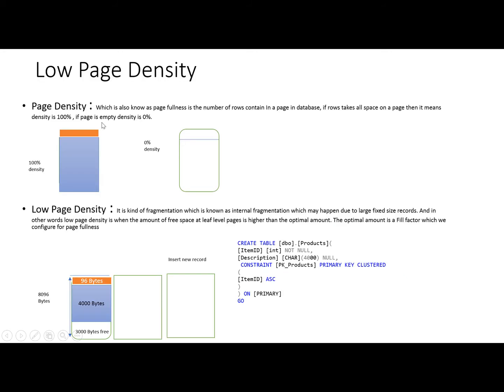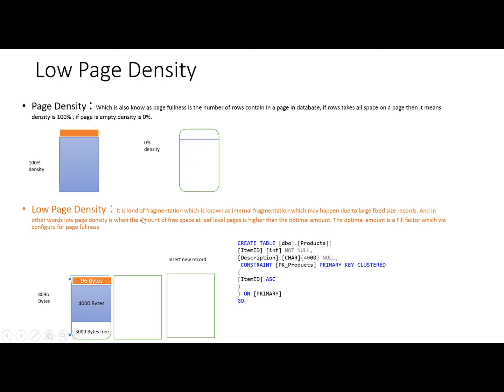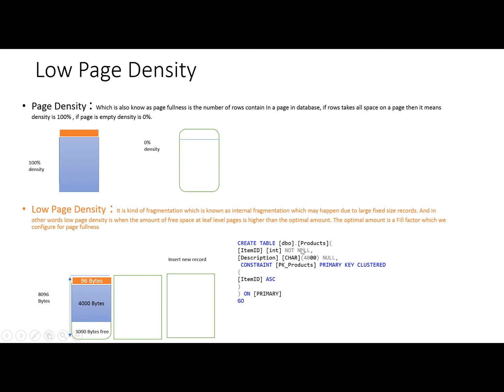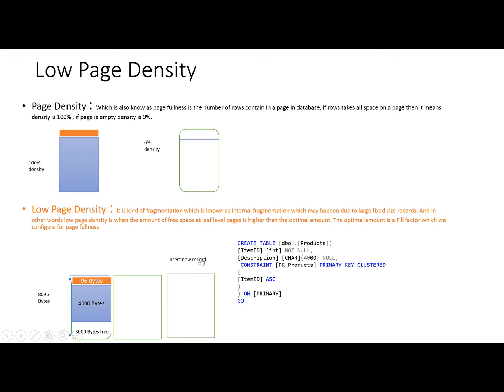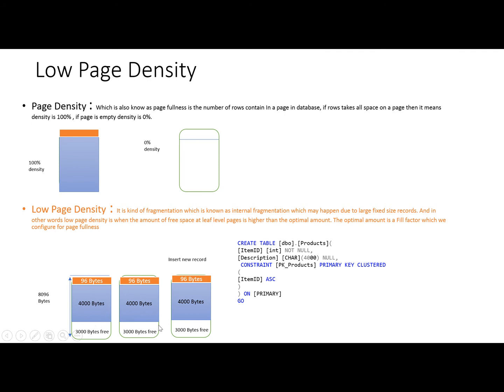Low Page Density ( a big Index Performance Issue)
Videos is about: what is Page density, how low page density effects the index performance issue. Being a performance analyst it is must to have the knowledge of  page density  and its problems.